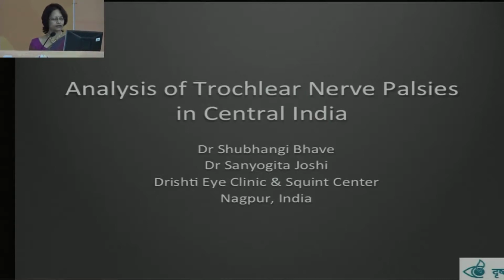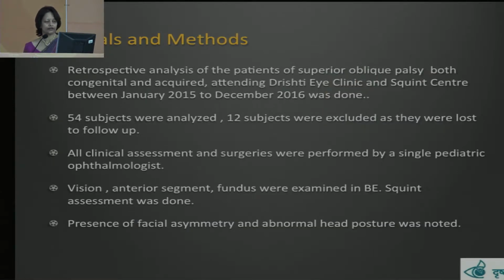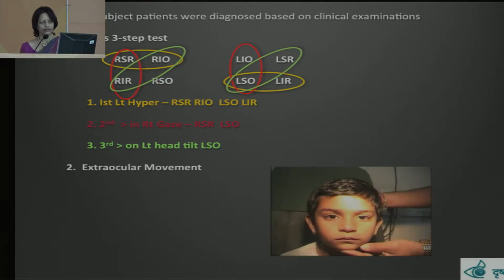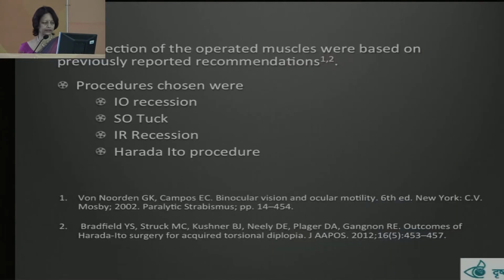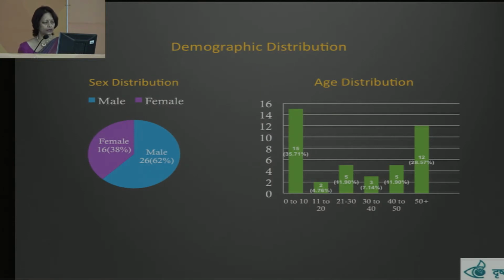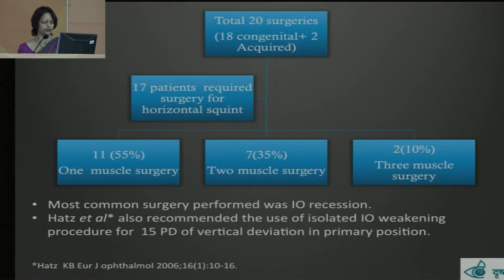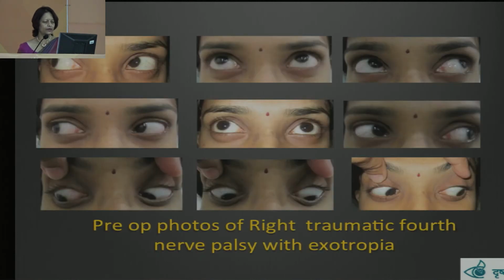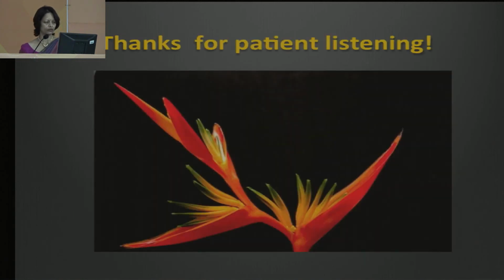AIOC2018 - GP119 - Topic - Fourth nerve palsy analysis at a clinical setting - Dr.Shubhangi Bhave